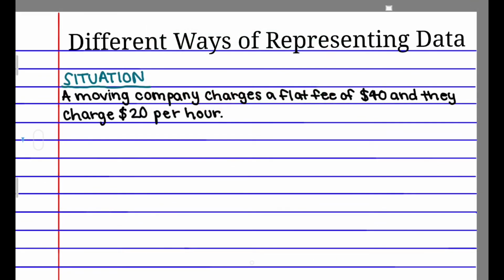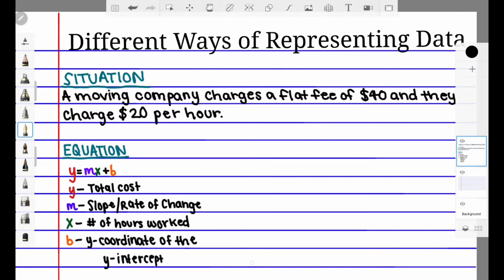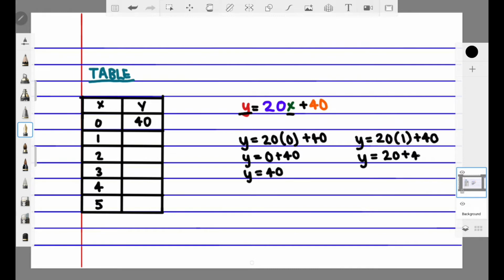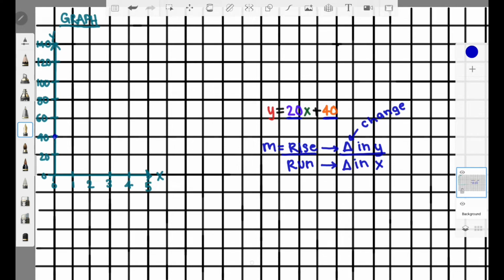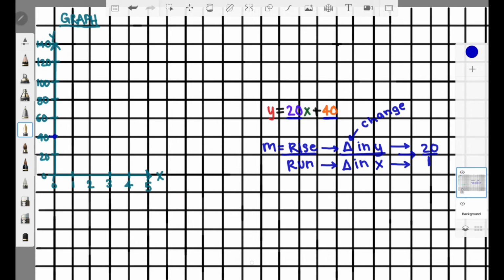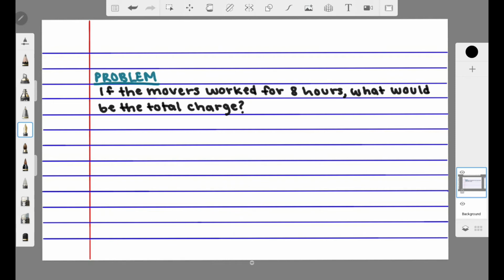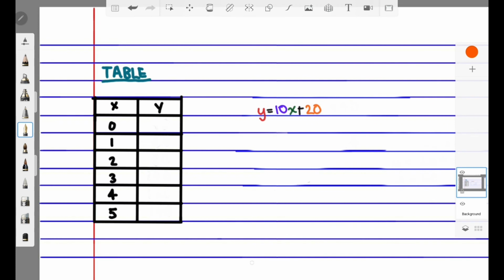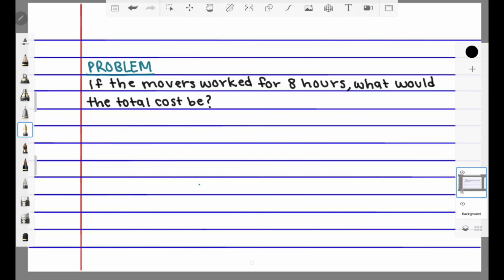Different Ways of Representing Data-Algebra 1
In this video, I walk you through how to write an equation, draw a table, create a graph, and solve a real-world problem using a situation.